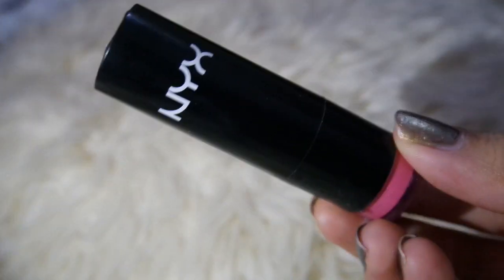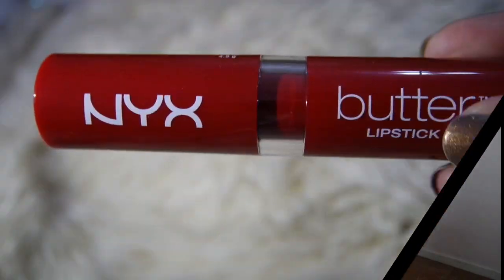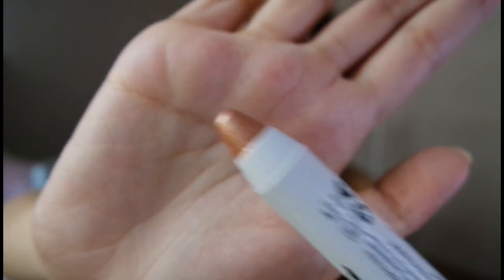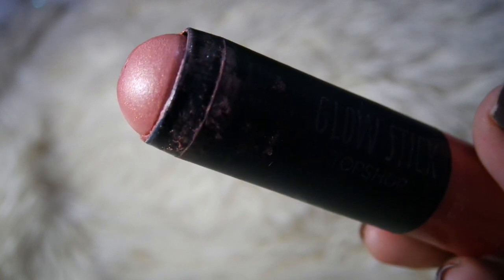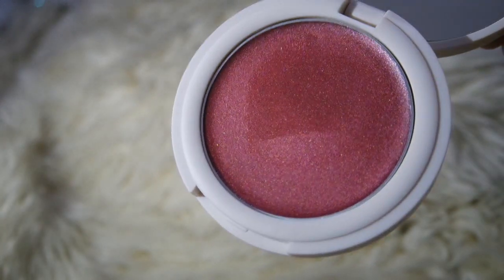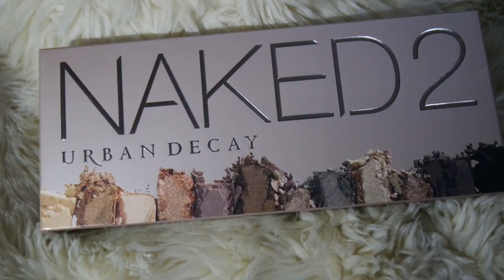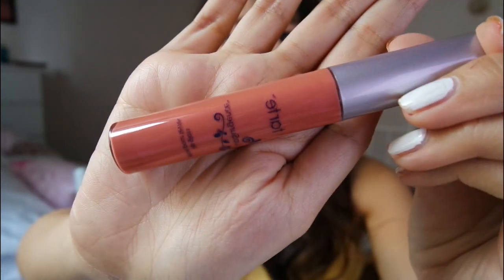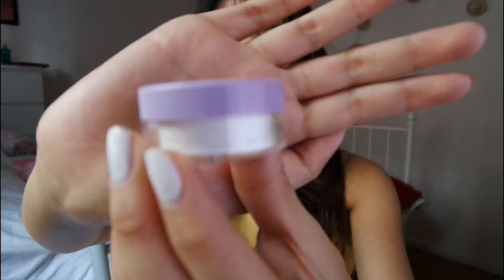Huge Beauty Haul 2014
❤ Products Mentioned ❤

--- NYX ---
1. Lipstick (Narcissus)
2. Butter Lipstick (Candy Buttons)
3. Butter Lipstick (Licorice)
4. Butter Lipstick (Pops)
5. Butter Lipstick (Big Cherry)
6. Jumbo Eye Pencil (Sparkle Nude)

--- TOPSHOP ---
1. Lipstick (Trigger)
2. Glow Stick (Spotlight)
3. Blush (Aorta)
4. Nail Polish (Aurora)
5. Glow (Gleam)

--- Stila ---
1. Cream Blusher (Magnolia)
2. Eyeliner (Lionfish)
3. Lip Glaze

--- Liphop ---
1. Highlighter and Bronzer Cake (01)

--- Too Faced ---
1. Cocoa powder foundation (Golden Light)

--- Urban Decay ---
1. Naked 2 Palette

--- Tarte ---
1. Bon Voyage Holiday Collection 2014
2. Skinny SmoulderEye stick (Slate)

♫ Music ♫
Only - Qrion (Secret Songs)
Jengi Beats - Autumn (Ethereal)
What they want - Harrison